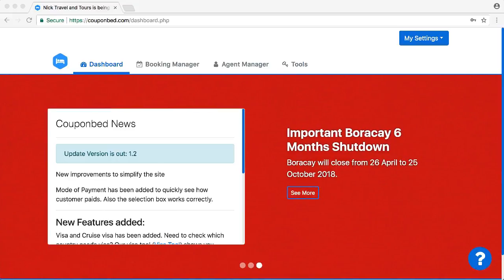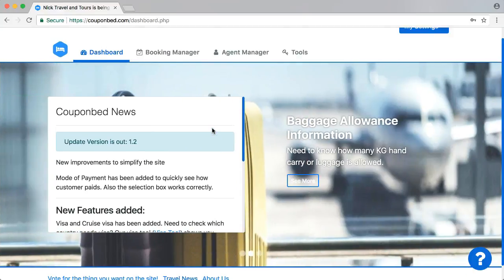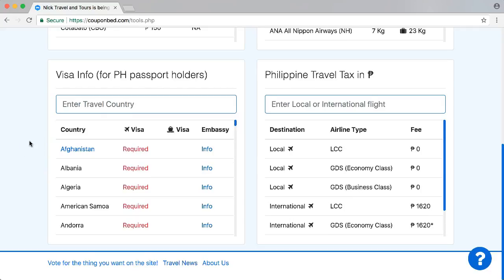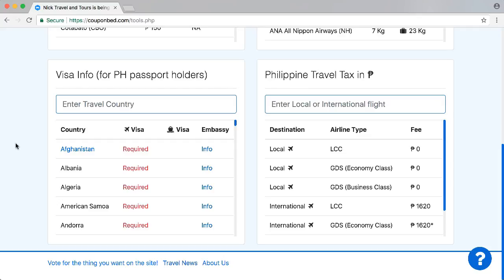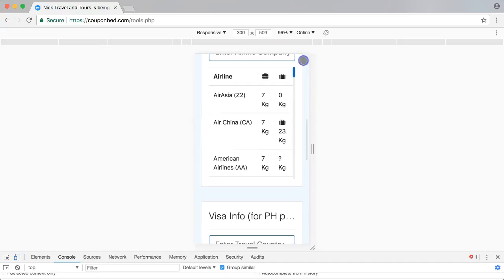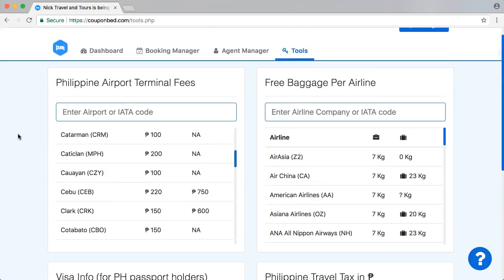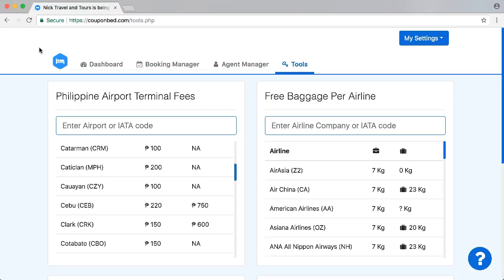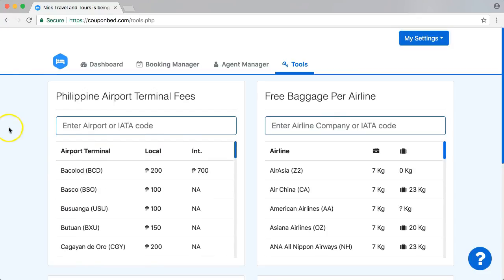New design changes on Couponbed (7 april 2018)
In this video we will go through some of the new design changes. The goal of this video is to keep you informed about the latests changes as Couponbed will receive many changes as time goes on.

Here will show you a newly designed scrollbar (only Google Chrome users will notice this). And the adjustment of the logo. We minimized the logo size since we belief the information on the site is more important than the logo.

Are you also interested in organizing your travel agency with Couponbed? Sign up right away! and click the register button for instant registration.

Couponbed, the Travel Agency Organizer!